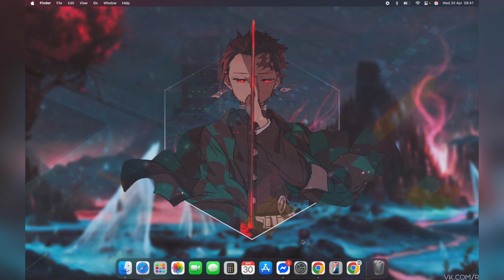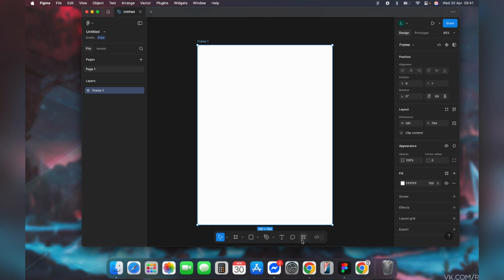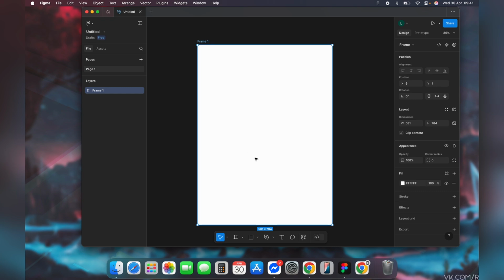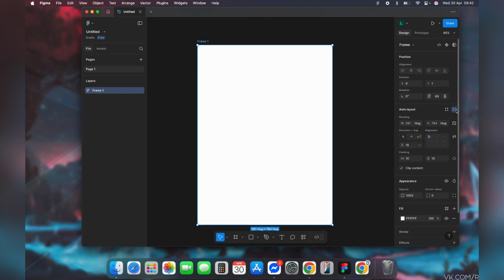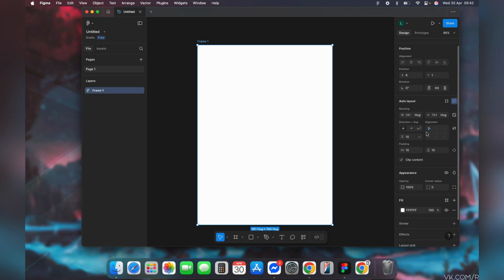How to Add Columns on Figma 2025?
Want to improve your design structure in Figma? In this step-by-step tutorial, you'll learn how to add columns using layout grids in Figma. Columns are essential for creating responsive layouts, especially when working on web or mobile UI designs. Whether you're a beginner or looking to polish your skills, this video will guide you through grid settings, column counts, margins, and gutters to make your interface more organized and professional.

💡 Perfect for web designers, UI/UX beginners, and Figma enthusiasts!